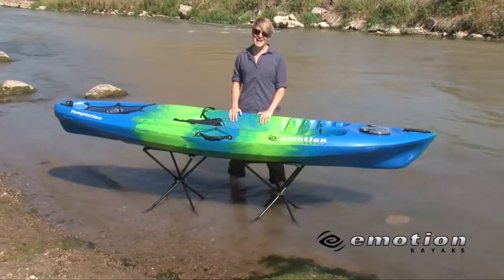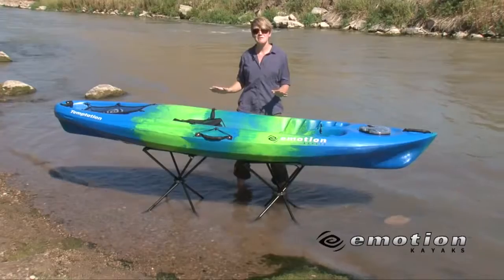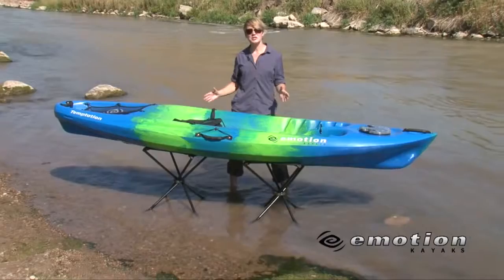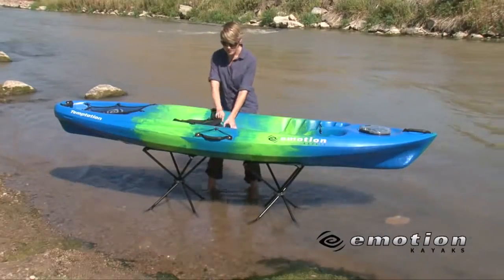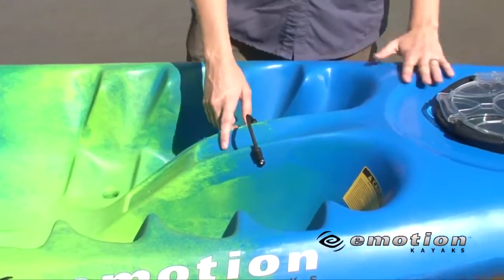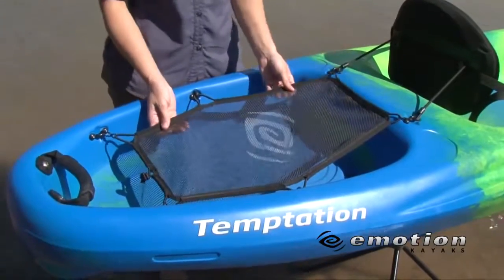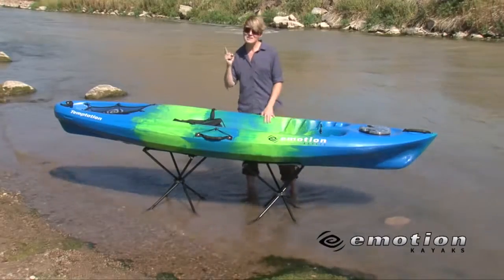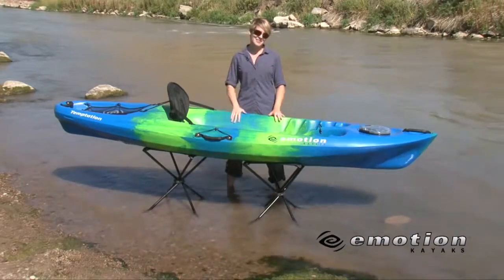Temptation™ 10 Kayak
The Temptation™ 10 is an extremely versatile sit-on-top kayak and paddles exceptionally well in just about every water condition from lakes to slow moving rivers and creeks to the surf.